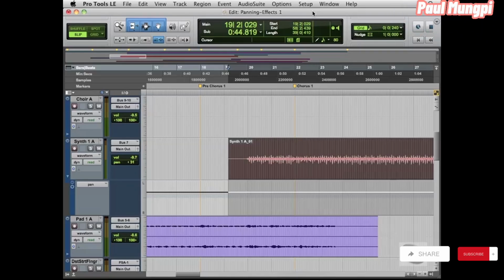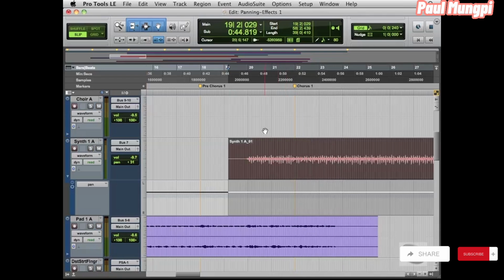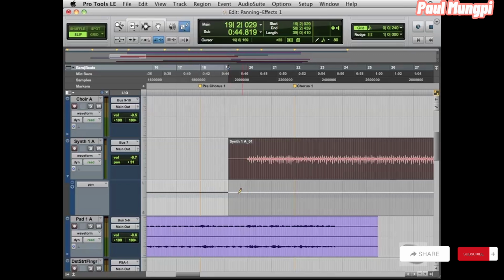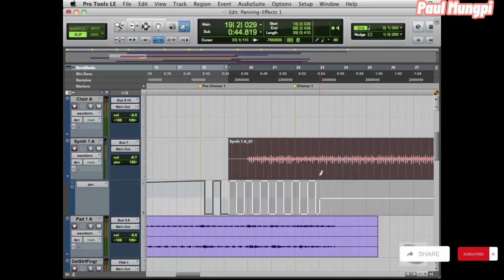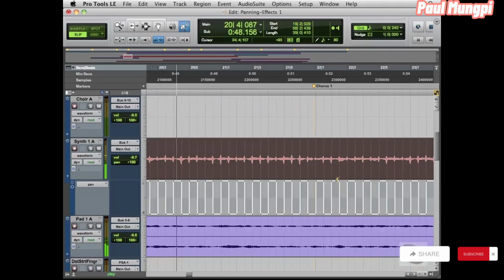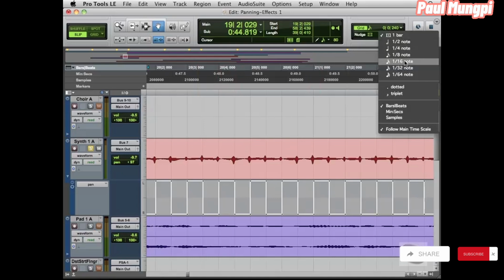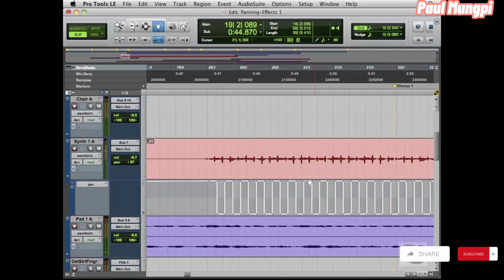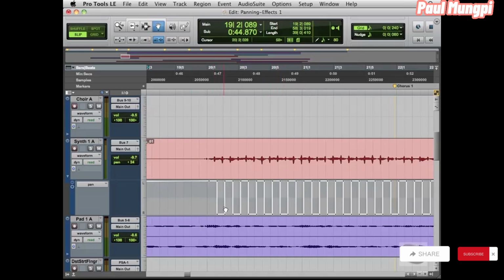07 Panning (Panning Effects pt 1) 4 0f 6